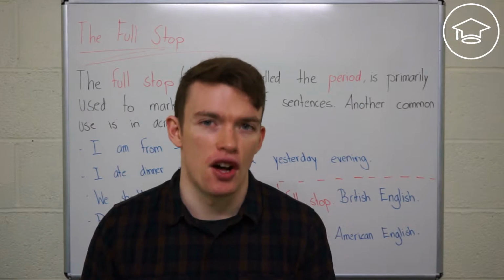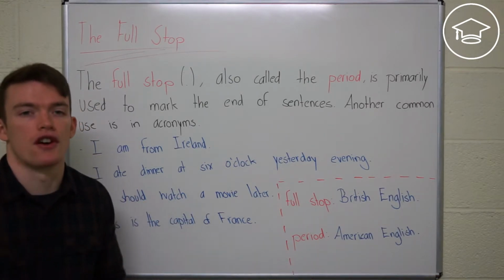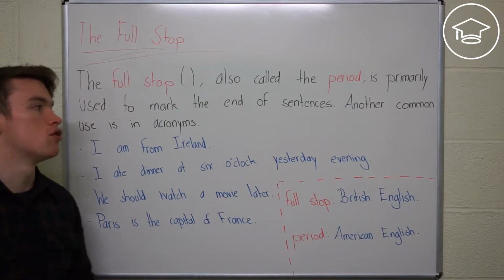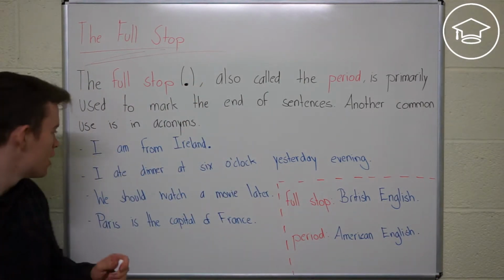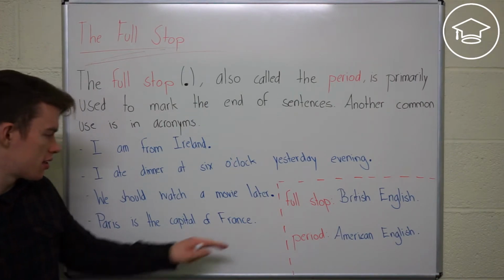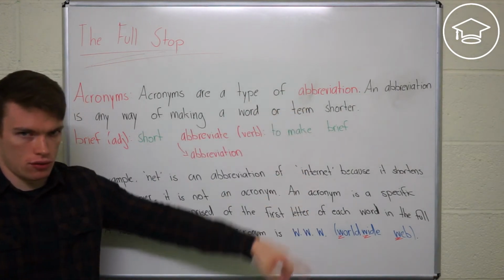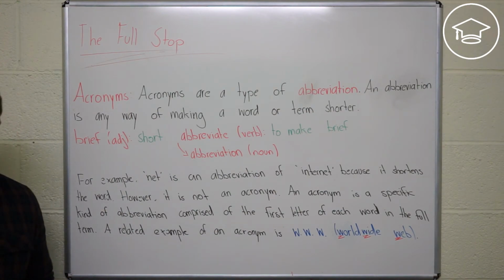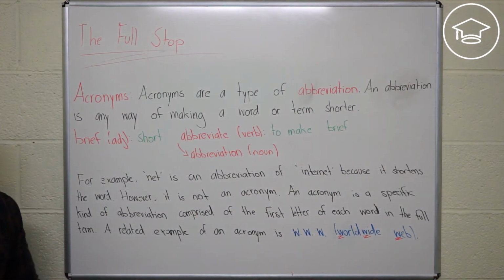Punctuation: The Full Stop | SEDA College Online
You can watch the full punctuation course!

Live Your Dream with SEDA! ☘

SEDA College 2017.